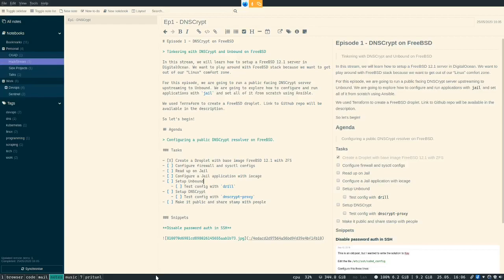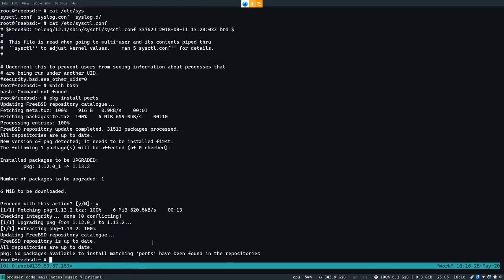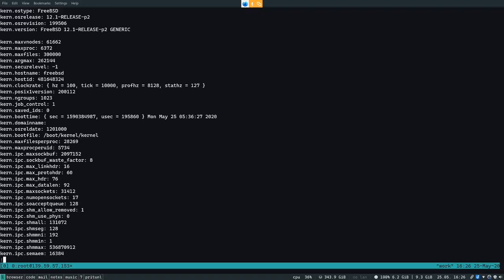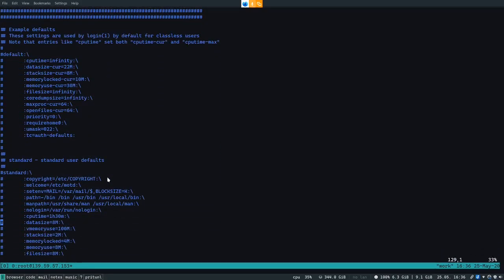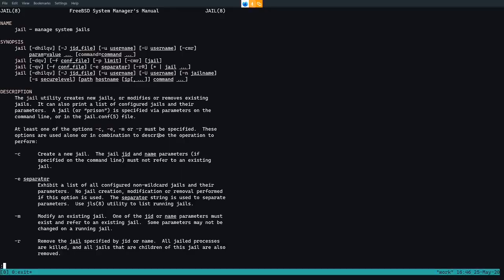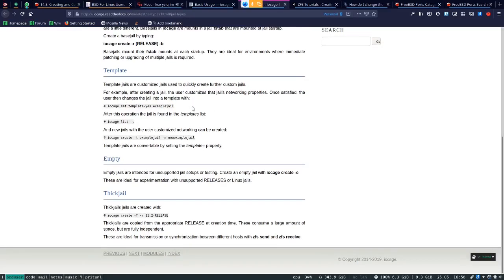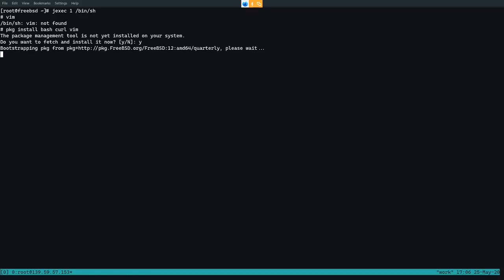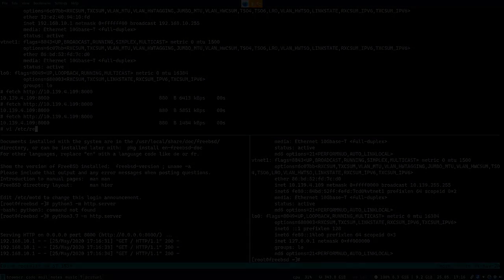Setting up DNSCrypt server on FreeBSD Jails | Part 1 | HackStream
✨ Tinkering with DNSCrypt and Unbound on FreeBSD ✨In this episode, we will learn how to setup a FreeBSD 12.1 server in DigitalOcean. We want to play around with FreeBSD stack because we want to get out of our "Linux" comfort zone.

We used Terraform to create a FreeBSD droplet.We are going to run a public facing DNSCrypt server upstreaming to Unbound. We will explore how to configure and run applications with FreeBSD Jail and set all of it from scratch using iocage.

🚀 Follow HackStream